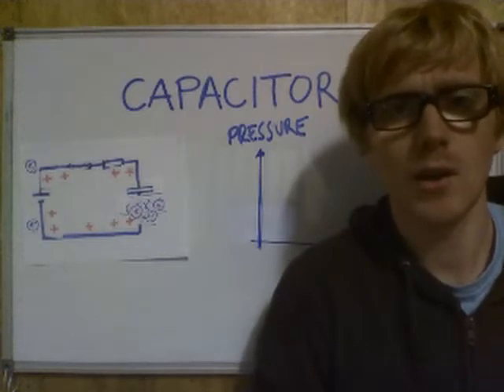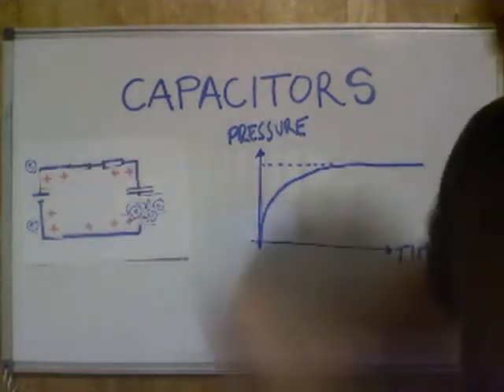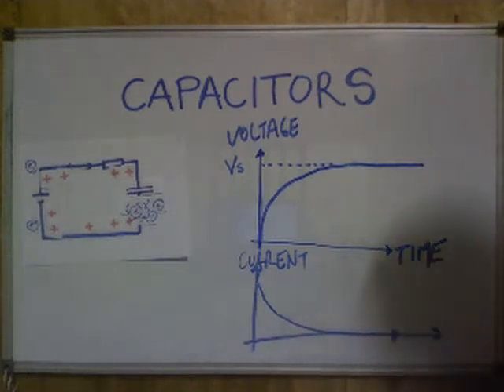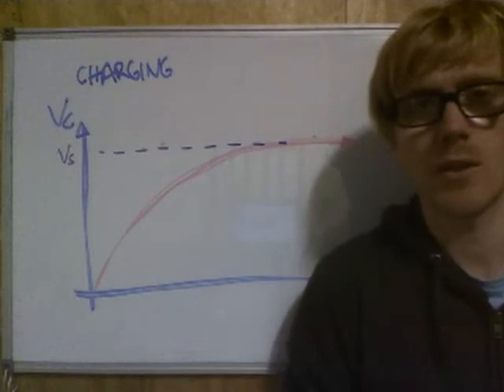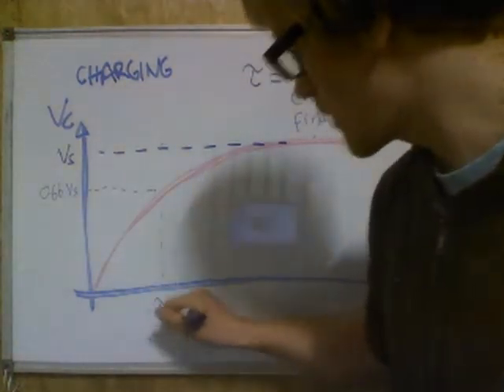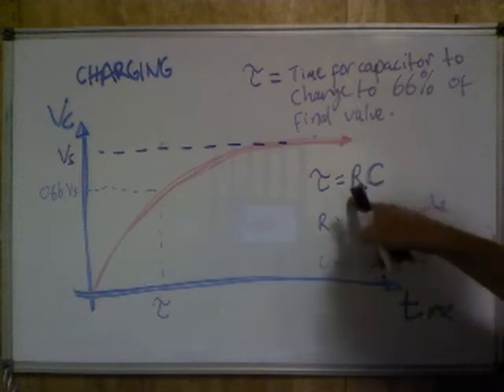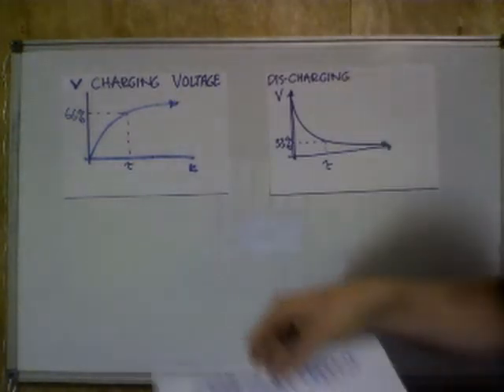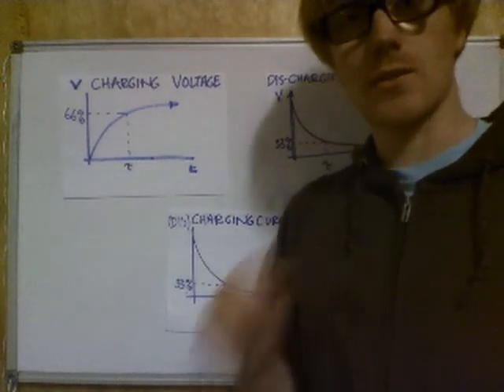SDCPHYS 06 - Unit 3 Outcome 3